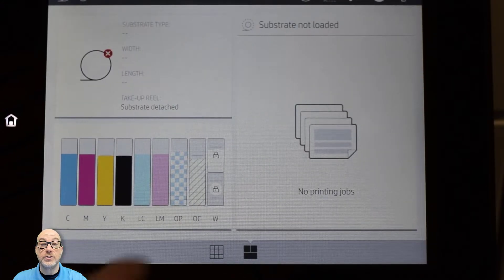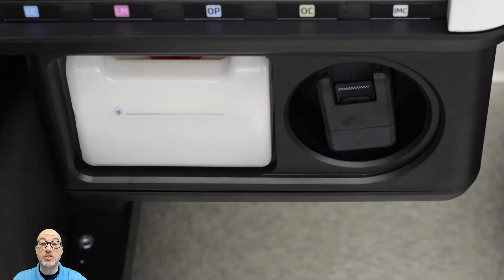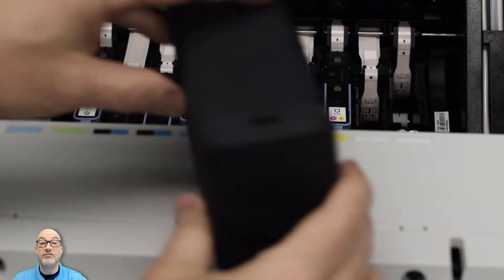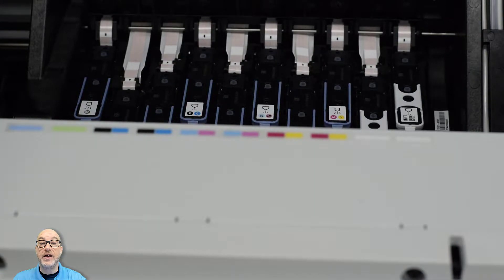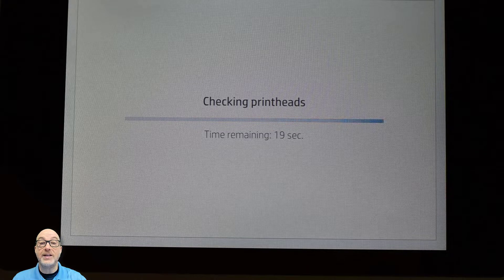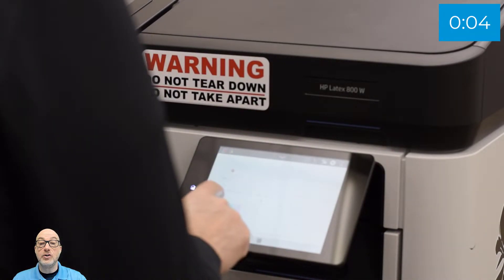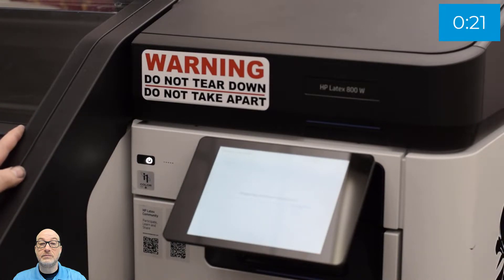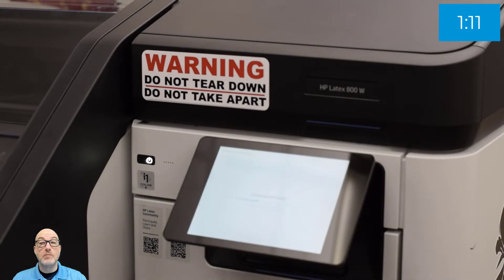HP Latex White Head Installation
How easy is it to set up an HP Latex 700 W or 800 W printer to print with white? In this short video I'll show you how it's done...twice!